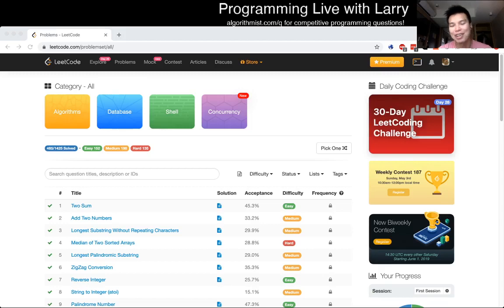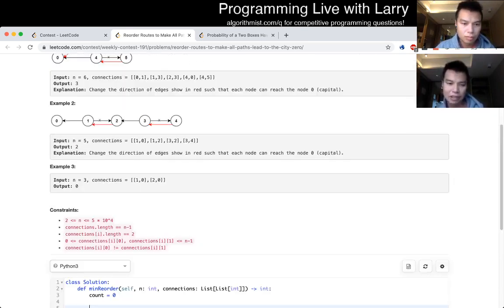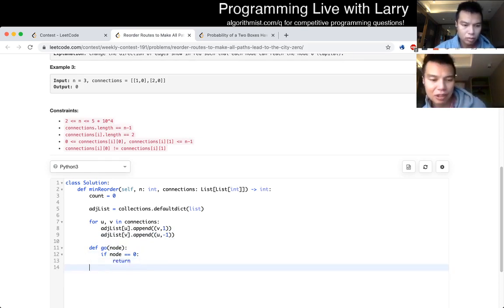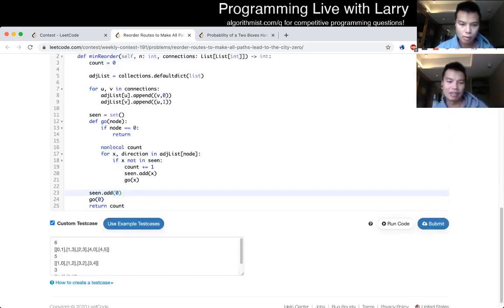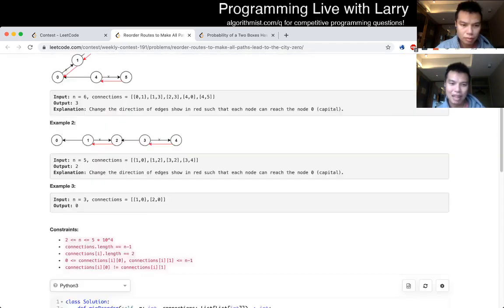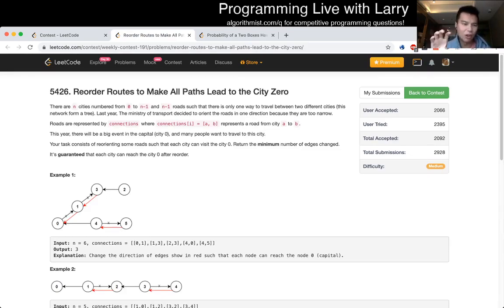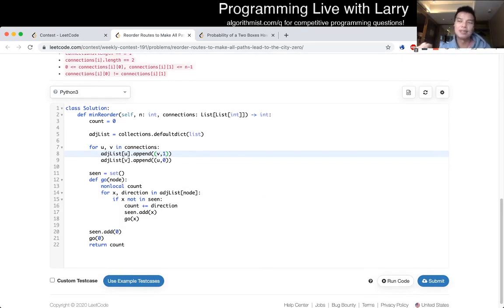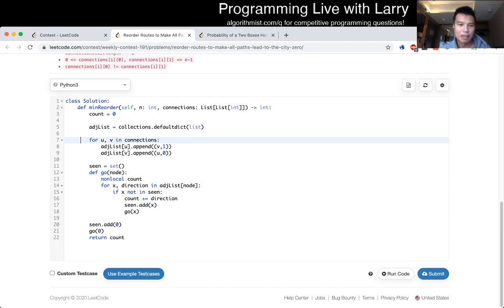1466. Reorder Routes to Make All Paths Lead to the City Zero (python) (Leetcode Medium)